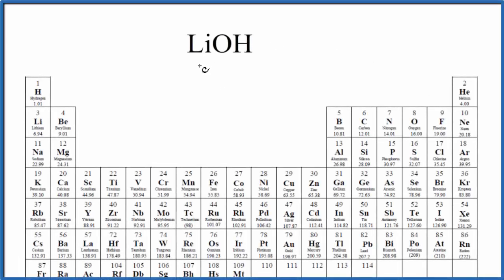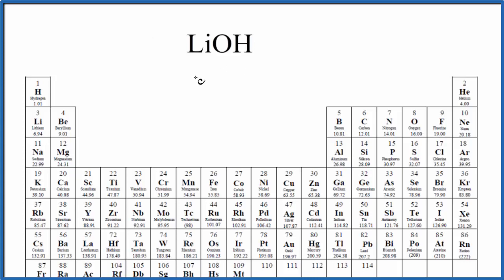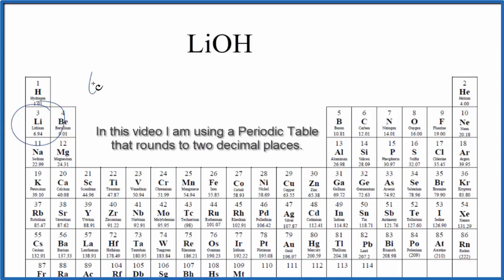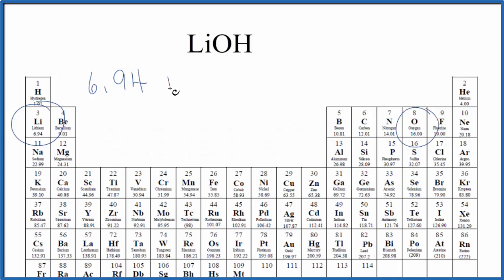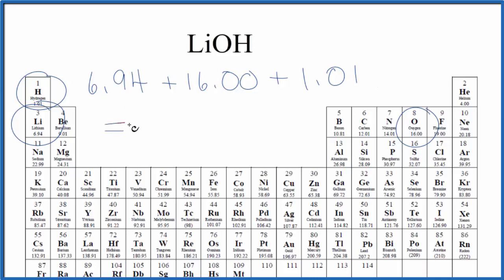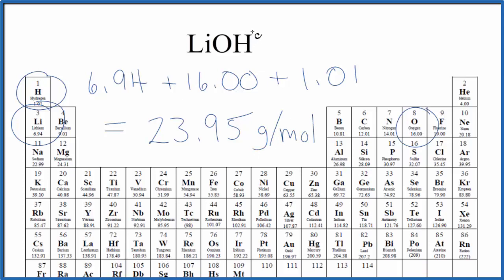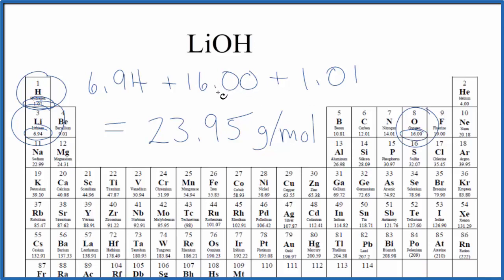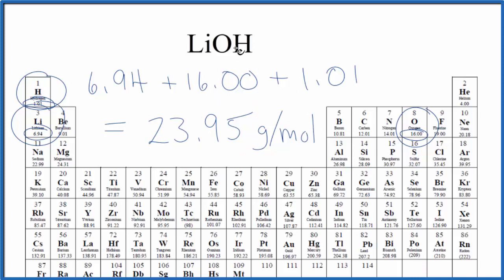Molar Mass / Molecular Weight of LiOH: Lithium hydroxide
Explanation of how to find the molar mass of LiOH: Lithium hydroxide .